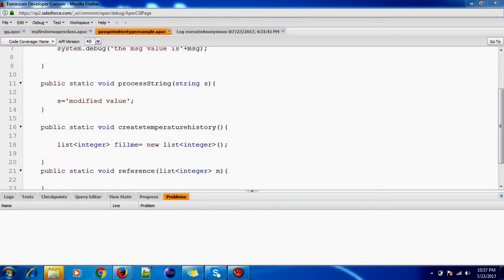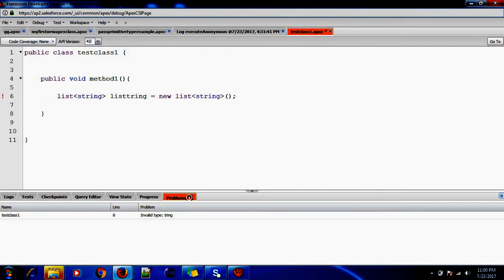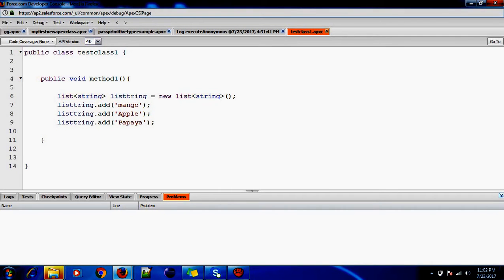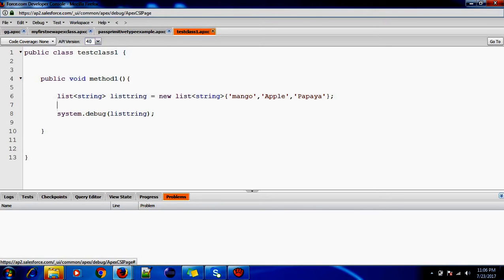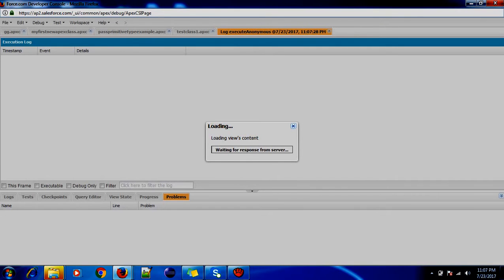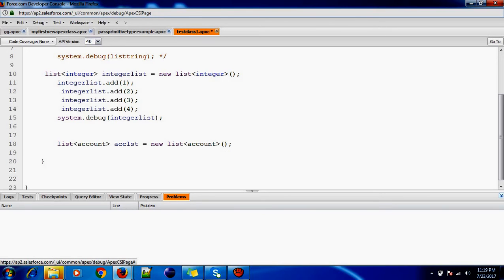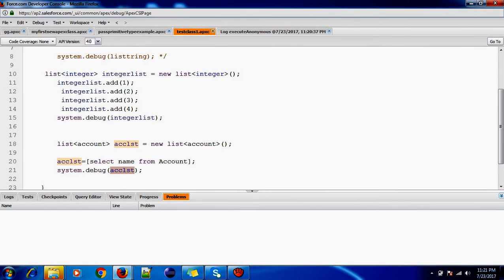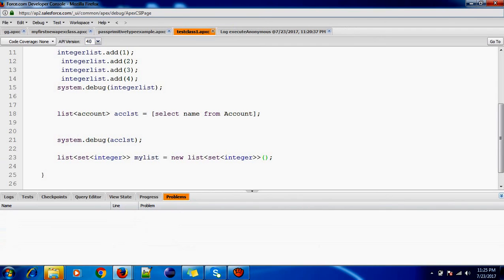List in Apex by Sumit